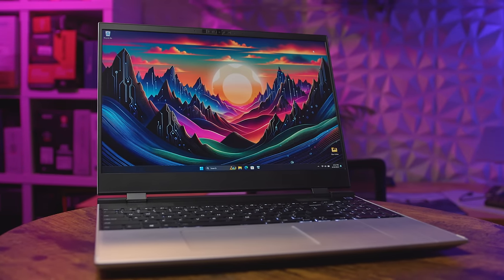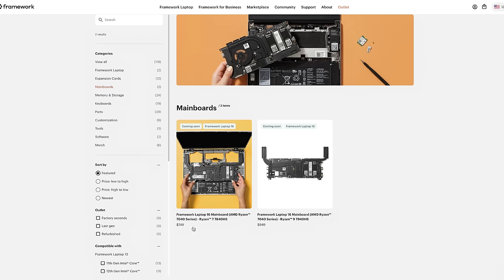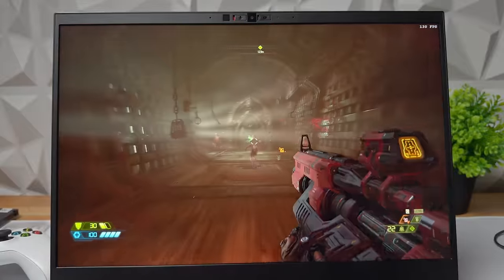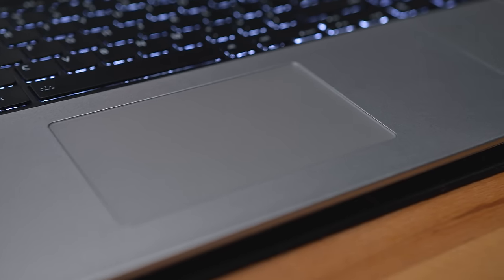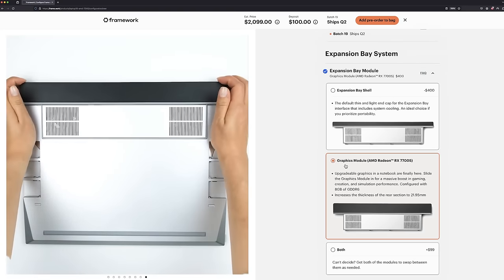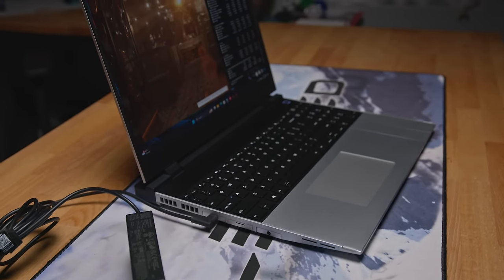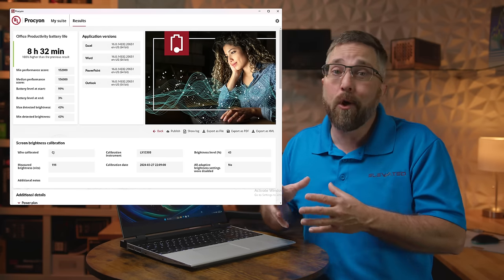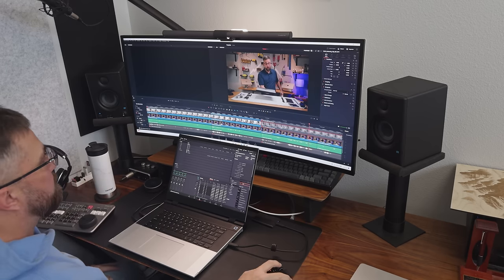Two Months With the Framework 16 Laptop. My Final Thoughts!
Framework 16: The Future of Laptops or a Pricey Mistake? Dive deep into the Framework 16 with CJ as he evaluates its gaming performance, repairability, and more. Discover if this upgradeable, modular laptop justifies its price in our comprehensive review.

Silicon Power 4TB UD90 Gen4 M.2 SSD.
SABRENT Rocket 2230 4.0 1TB SSD.
Crucial RAM 32GB DDR5-5600

00:00 - Opener
00:49 - Intro / Agenda
02:11 - How is This Laptop Different?
03:28 - Build Quality & Materials
06:05 - Display Quality
08:20 - Keyboard & Trackpad
09:49 - Camera & Microphone
10:32 - Speakers
11:47 - System Specs
12:33 - Gaming Performance
14:01 - GPU Intensive Workloads
16:36 - A Weak GPU for the Money.
17:09 - Fan Noise & Heat
19:20 - Battery Life
20:43 - Who's it For?
21:19 - Who Shouldn't Buy It?
22:37 - The High Price?
23:30 - Potential Alternative.
23:56 - Not For Me?

SMALLRIG Parabolic Softbox
SmallRig RC 120D COB Light